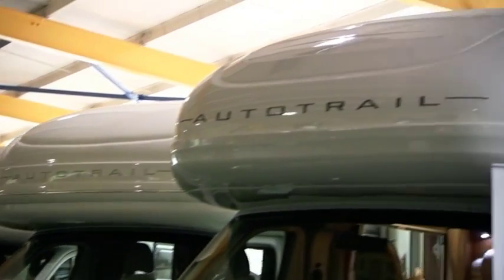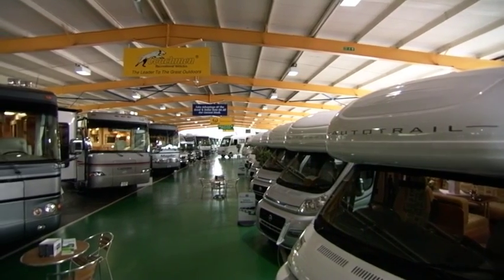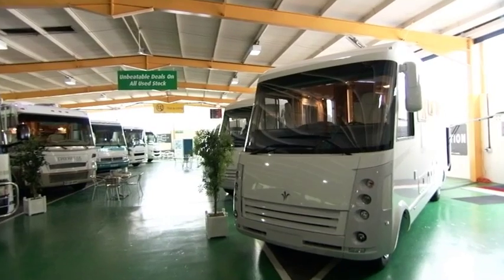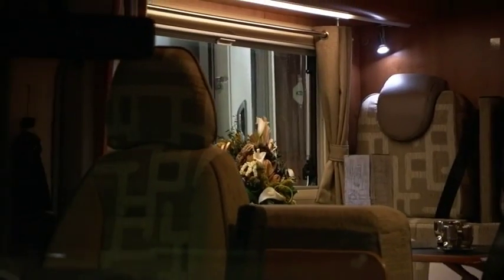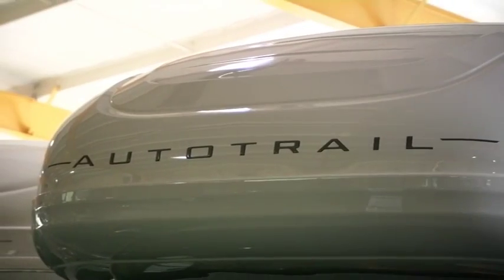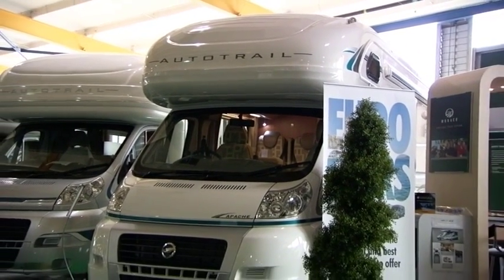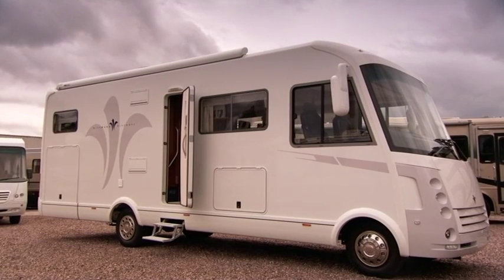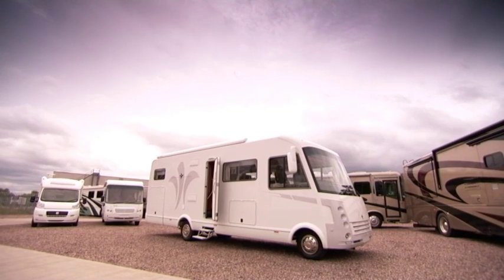Frequently Asked Questions about Motorhomes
Ross Edwards from the UK's leading  motorhome and rv retailer explains some of the frequently asked questions about motorhomes.